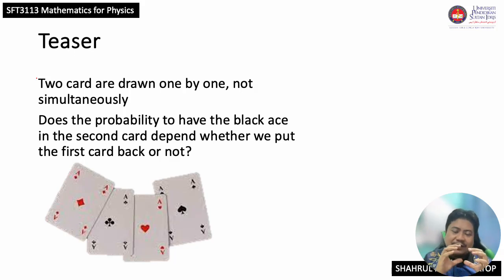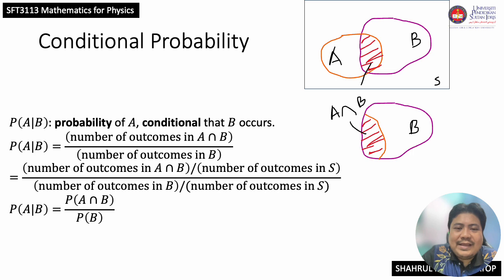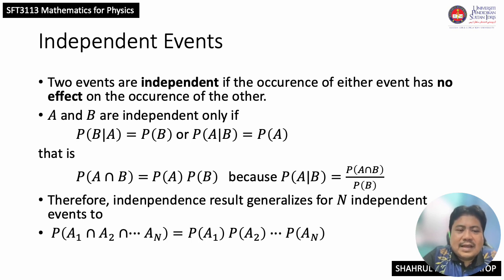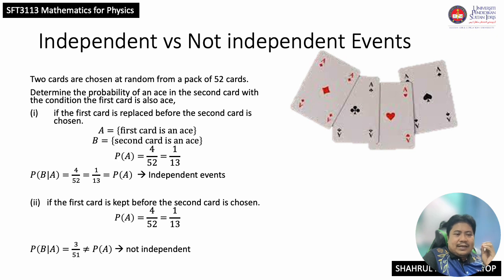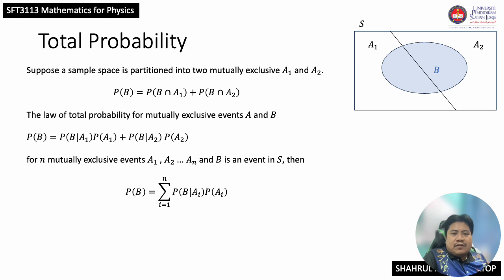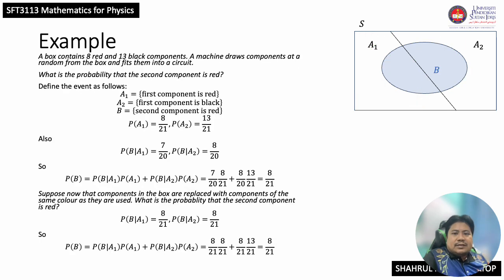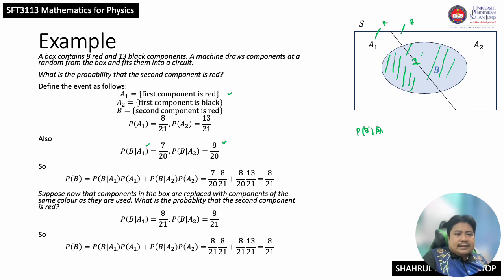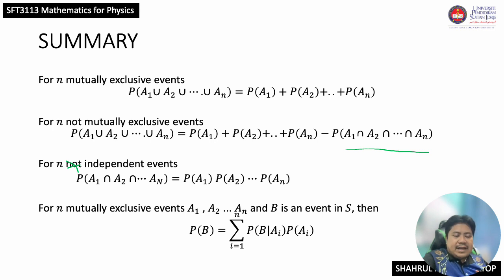8.3 Probability III